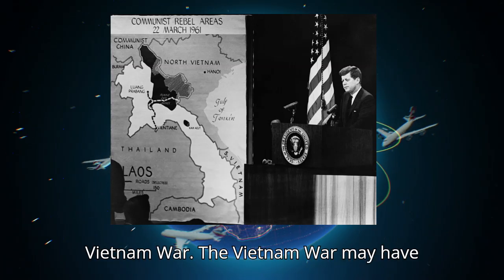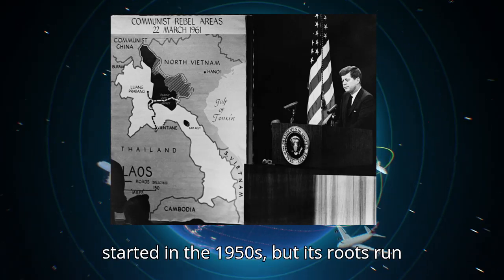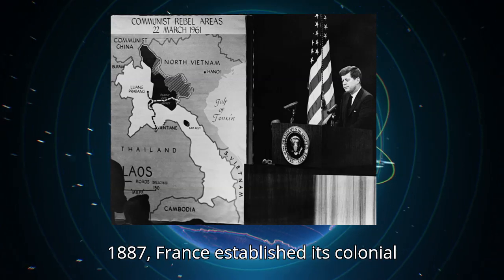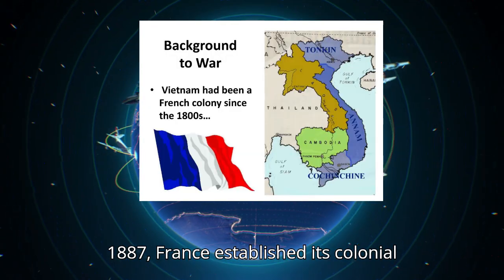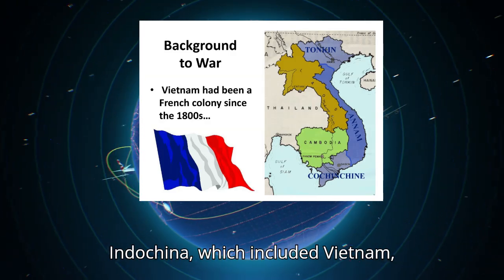"How the US Lost the Vietnam War: A Superpower's Defeat"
In this video, we dive deep into one of the most significant moments in modern history: the Vietnam War and how the United States, despite being a global superpower, faced a humiliating defeat. We’ll explore the timeline of the conflict, the geopolitical dynamics that led to America’s involvement, and why the US was unable to win this 20-year war. From the rise of Ho Chi Minh to the fall of Saigon, uncover the key events, strategies, and miscalculations that changed the course of history. Join us as we unravel the causes behind America’s most controversial military loss and the lessons it holds for future global powers.